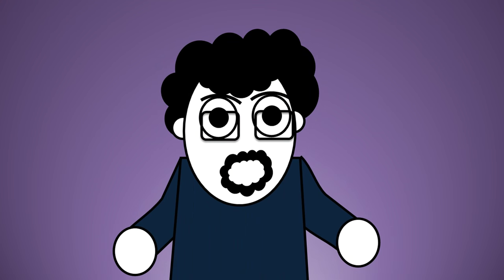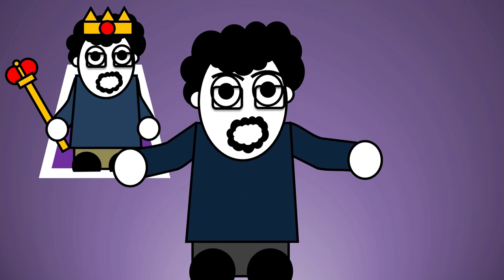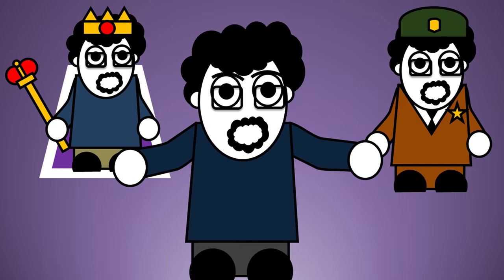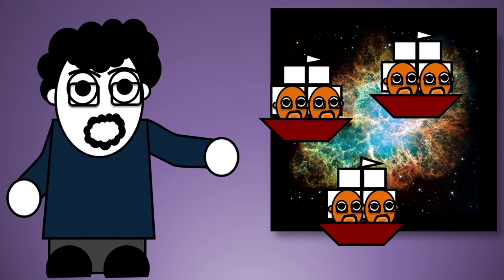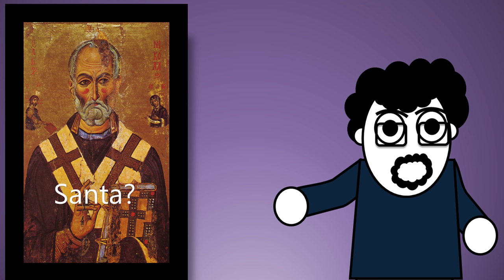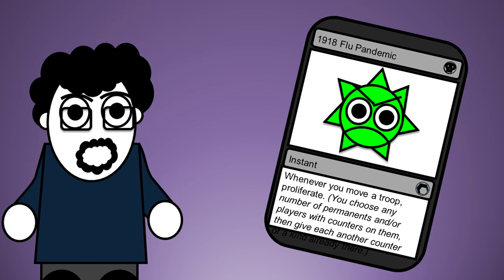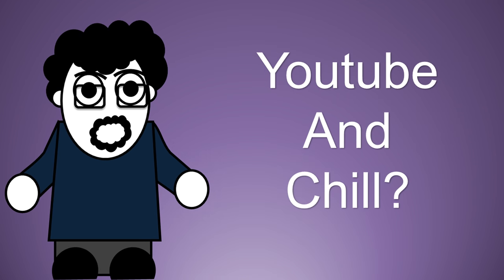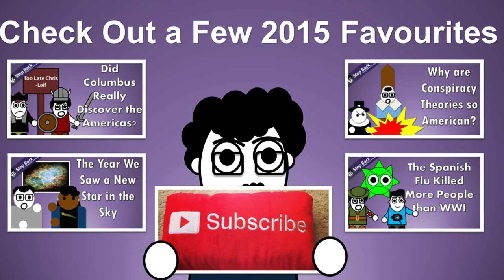New Channel from Creator of the Histories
Step Back is a history channel that endeavors to go past the names, dates, and battles you might find elsewhere. It invites you to take a step back, consider the past and how it connects to today. We make videos that take a historical topic and look at it from a new angle. We find those gems that your history channels would overlook. We search for the quirky, unconventional, and just plain weird parts of our collective story.